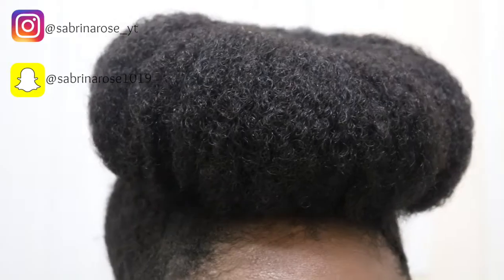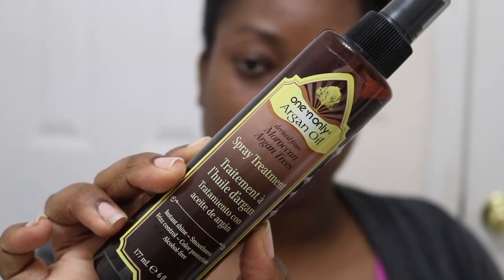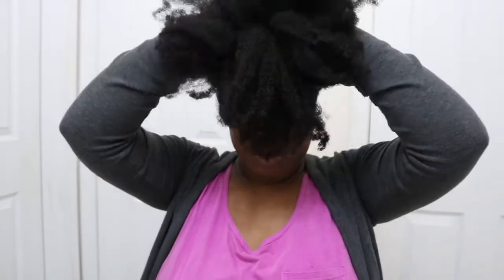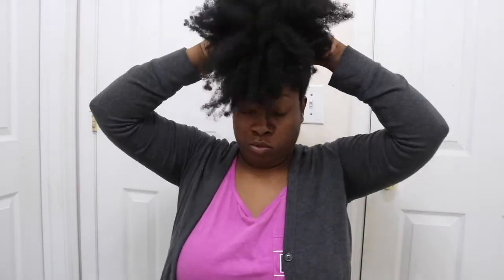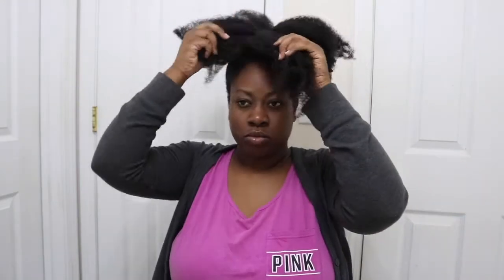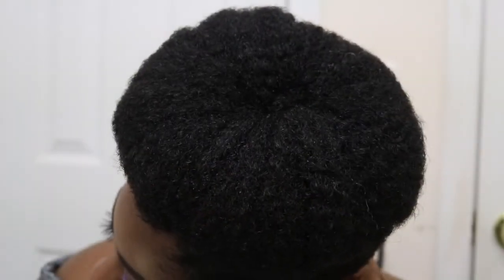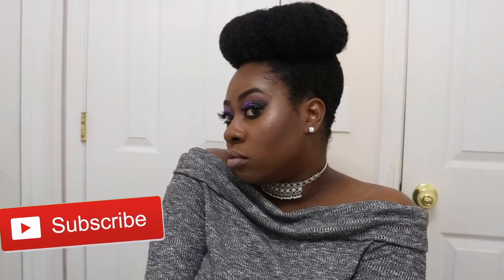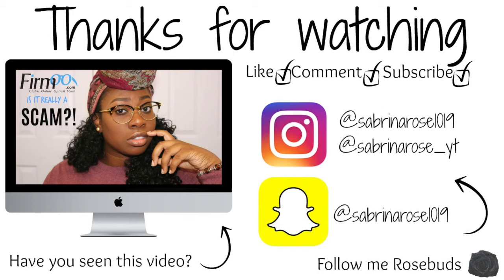How to: DONUT BUN on THICK NATURAL HAIR | Sabrina Rose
Welcome Rosebuds!

Hello everyone!!! I know a lot of you have been asking for natural hair tutorials so I decided a few weeks ago to film one of my easy and go to natural hair styles. I love buns and I wanted to show you all how I create this DONUT BUN on my thick natural hair. I hope you all enjoy :-)

Proverbs 3:5-6

Where you can find me when i’m not on here ;-)

Personal IG: sabrinarose1019

Kelechi ft Leslie: Hometown Hero

Follow my friend on soundcloud and support his music!

Majestic Casual

Alvy- Alchimie, pt. 2

Editing Hacks provided by Gabrielle Marie